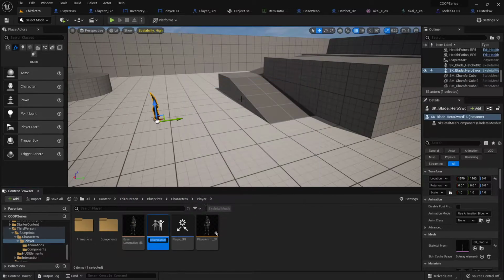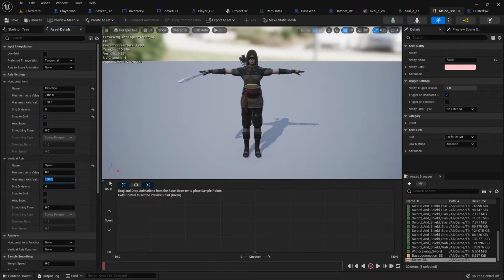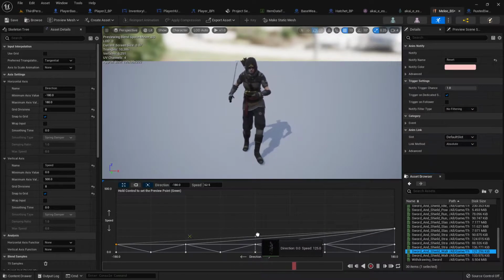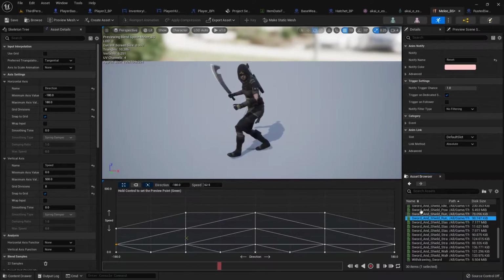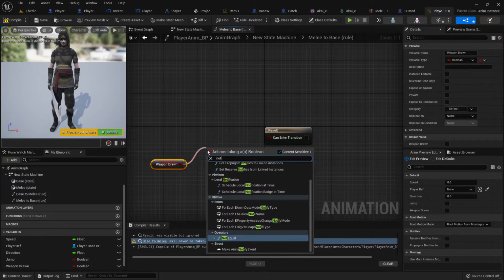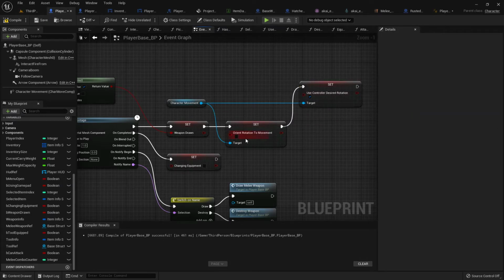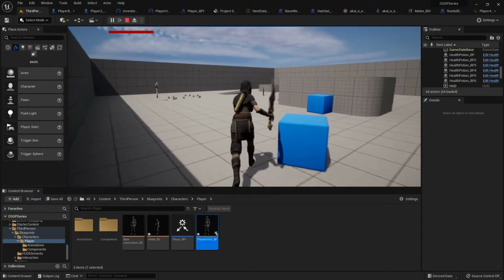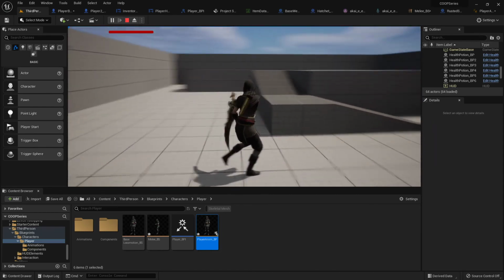Unreal Engine 5 Split Screen Survival Series #14 - Melee Combat Stance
Adding in an Anim Blendspace to handle our melee ready pose. we'll update this later on but we'll still need this portion so it'll work for now